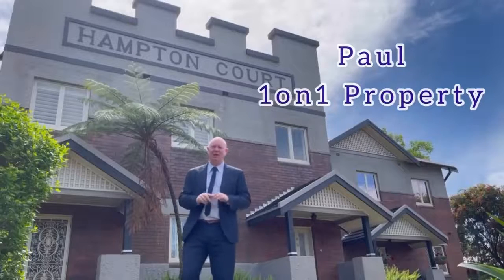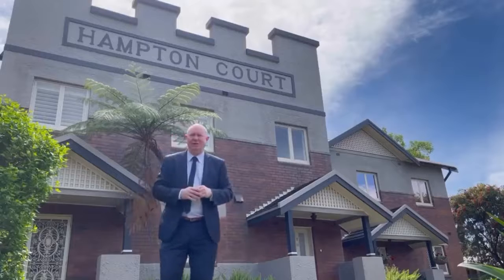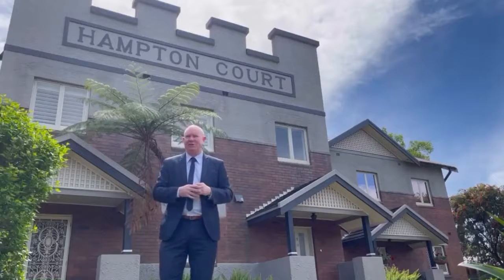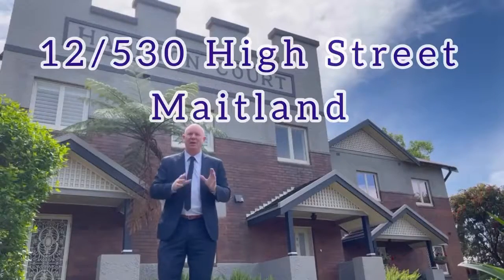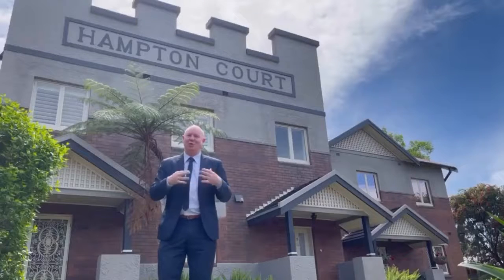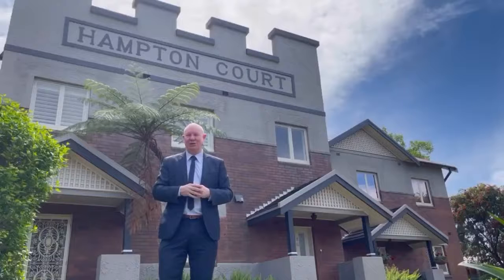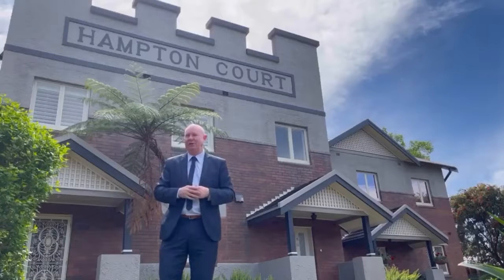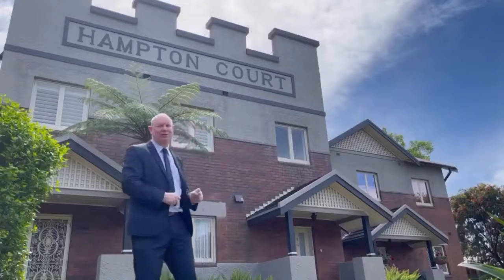For Sale: 12/530 High Street, Maitland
Call Paul on 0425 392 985 to book your inspection